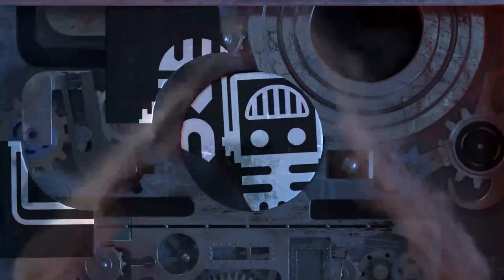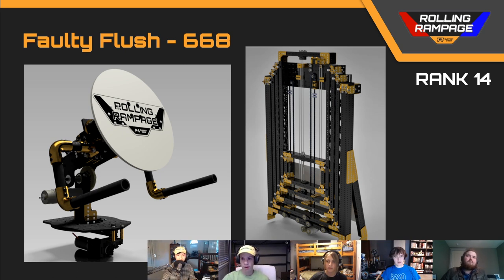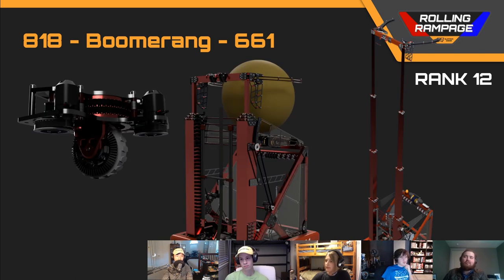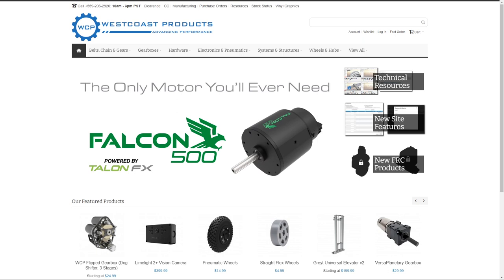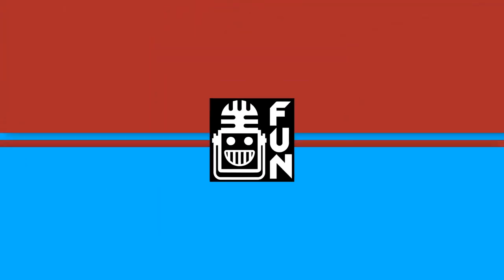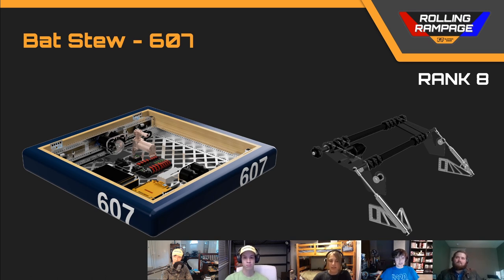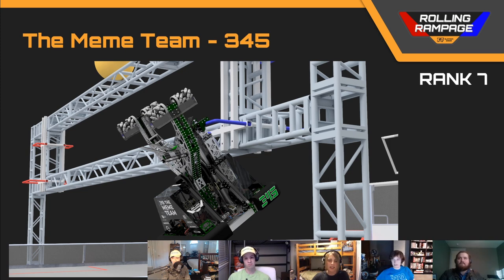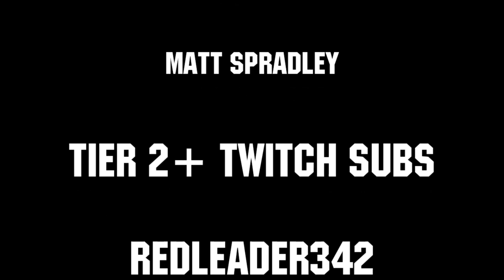Ranks 6-15 F4 CADathon 9 Rolling Rampage